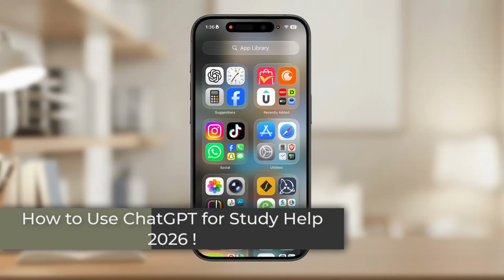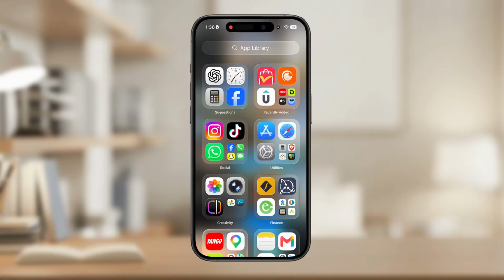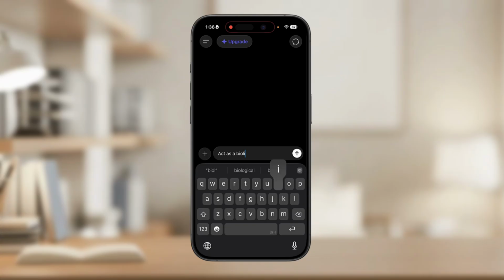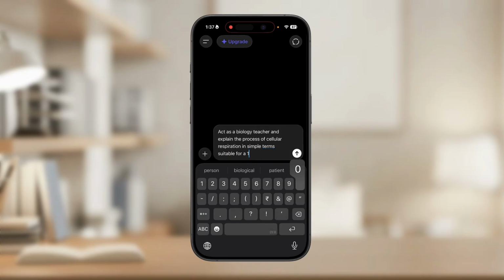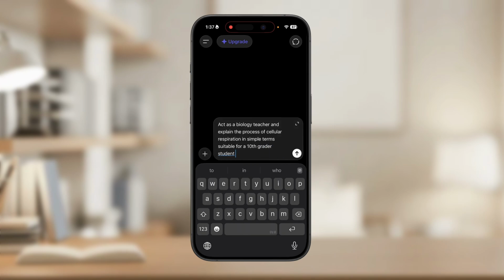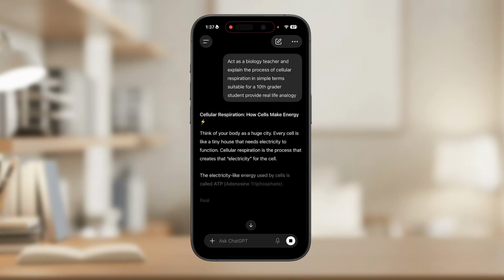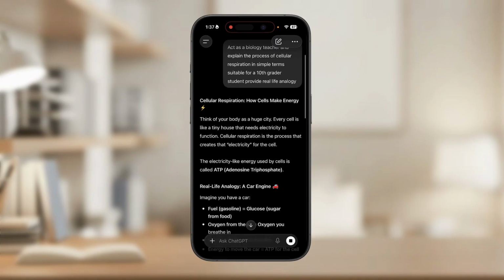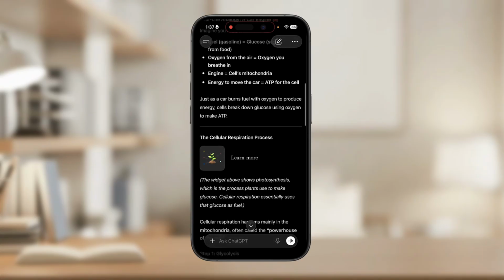How to Use ChatGPT for Study Help 2026 !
If you're wondering how to use ChatGPT for study help in 2026, this video explains how you can turn AI into a powerful learning assistant to improve your understanding of any subject.

Instead of using ChatGPT as a shortcut, you can use it as an AI tutor that helps you break down difficult concepts into simple, easy-to-understand explanations tailored to your level.

You can ask it to generate revision notes, summarize chapters, or even create custom practice quizzes based on your topics. This helps you study more efficiently and prepare better for exams.

For example, you can prompt ChatGPT by saying: act as a biology teacher and explain cellular respiration in simple terms for a 10th-grade student, including real-life analogies. The AI will then break it down into clear and relatable ideas.

Overall, using ChatGPT for studying in 2026 can make learning easier, faster, and more interactive when used the right way as a personalized AI tutor.